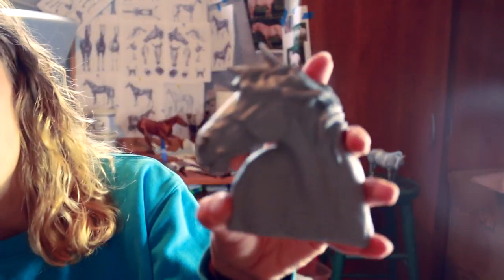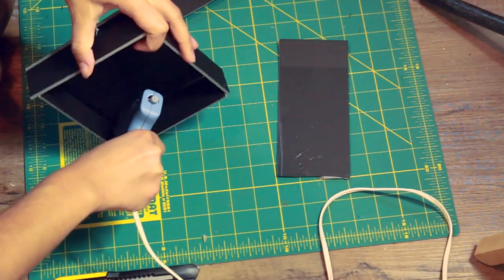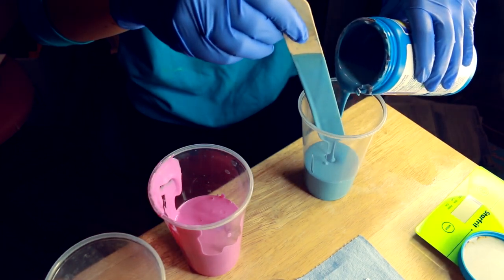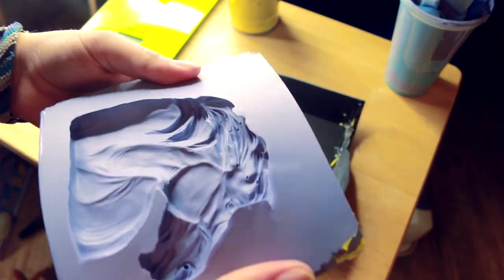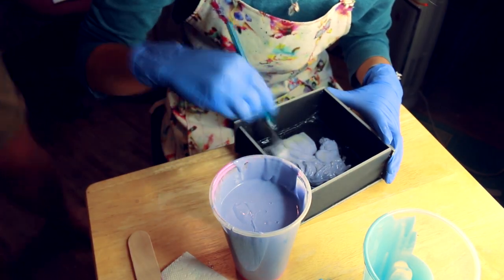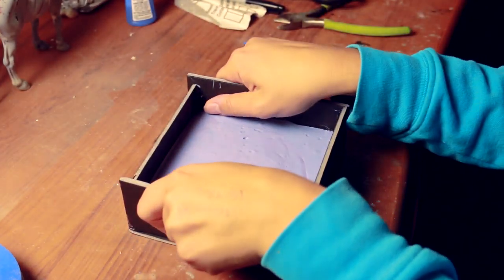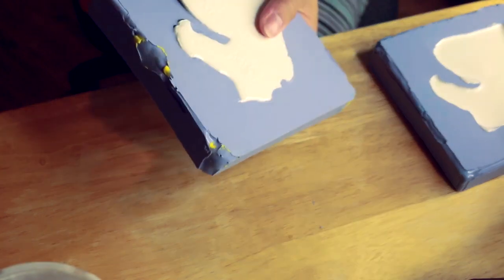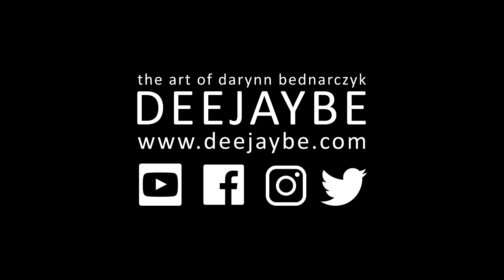HOW TO & HOW not TO CAST a Medallion with SMOOTH ON Products - Silicon Mold & Resin Cast - Tutorial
Model Horses•Customizing•Tutorials

• TOOLS •

Smooth Cast 300

Smooth On Dragon Skin Silicon Rubber

 Ease Release

100 Plastic Cups

100 Jumbo Mixing Sticks

Polymer Clay for Mold Box

Foam Core

Latex Gloves

Cutting Mat

3M Respirator Mask with Particle Filters
Vapour/Paint Filters Disposable
Vapour/Paint Filters Replaceable

Airbrush with Hose

Iwata Nozzle

Drop Sheet

Airbrush Hood

Super Lube

Mini Hacksaw

1ounce is sufficient

MakeUp Brushes

Kneaded Eraser
Single
4-Pack with cases

Apoxie Sculpt
1 lb
4 lbs

Cutting Mandrel
Metal Cutting Wheels

60 Grit Sander Drums (coarse)
120 Grit Sander Drums (medium)
240 Grit Sander Drums (fine)

Needle Files

Rust-Oleum Primer

Super Glue Liquid

Baking Soda

Assorted Sandpaper
220 Grit

Safety Glasses

Yellow Gloves

• SOCIAL MEDIAS •
• WEB •